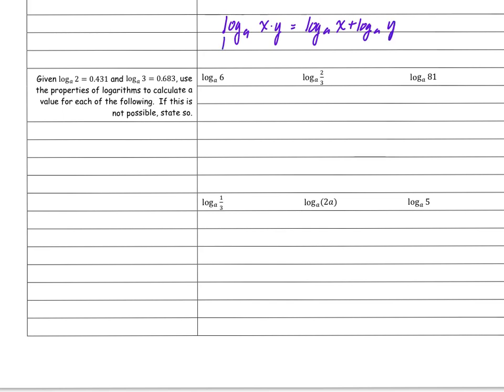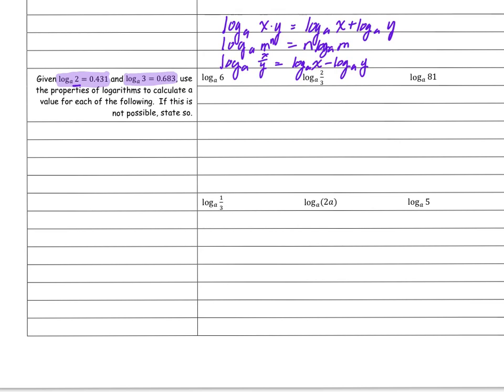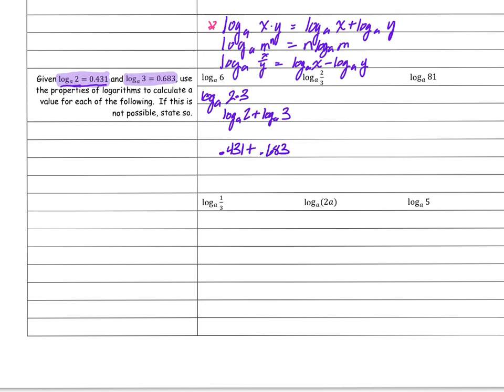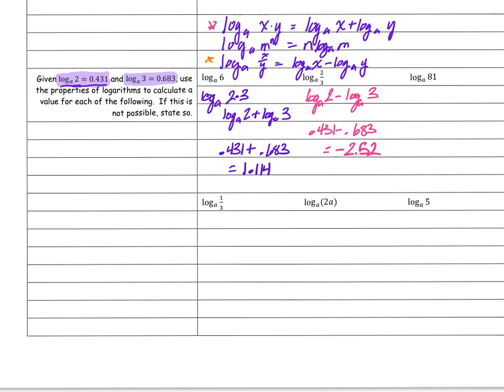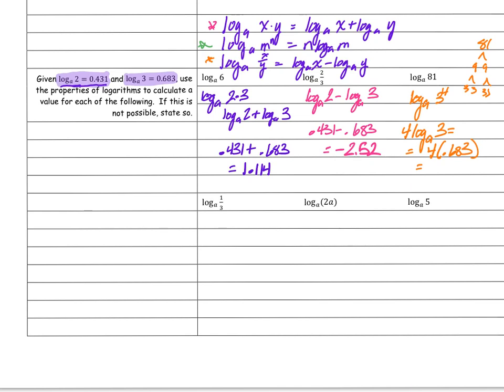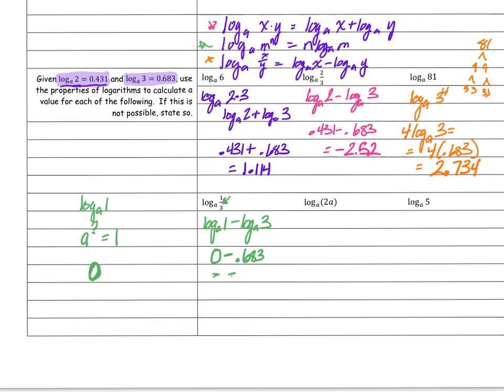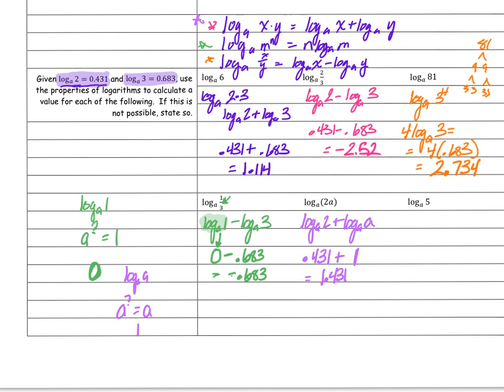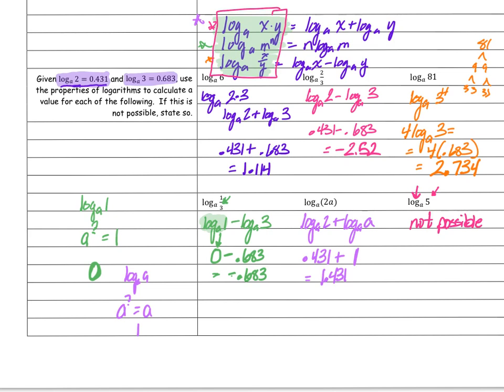Unit 9.4 (Part 2)C Properties of Logarithms